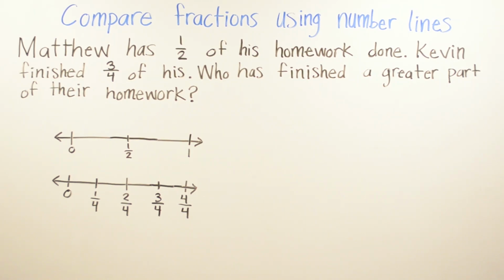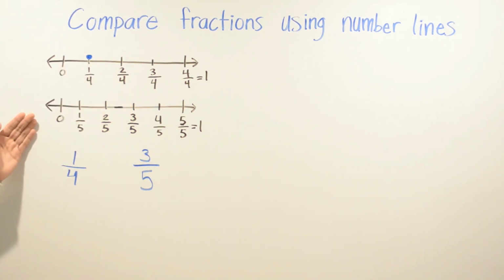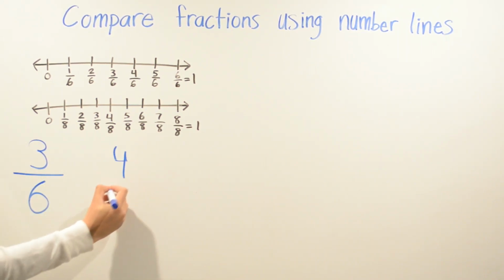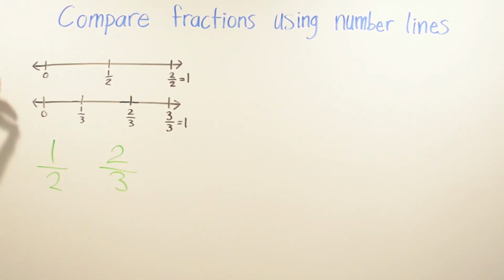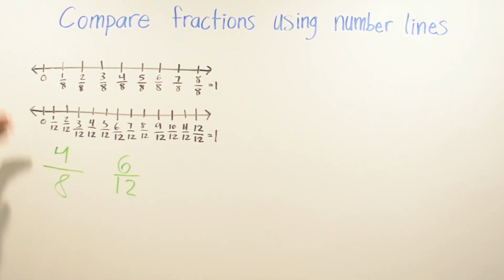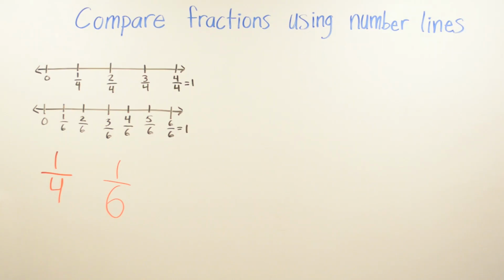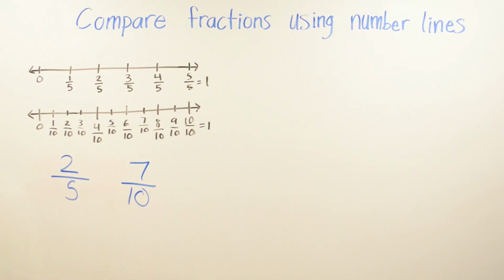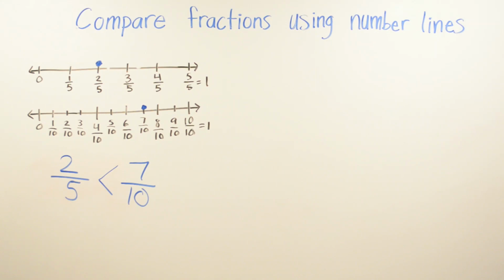Compare fractions using number lines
Teaching you how to compare fractions using number lines.